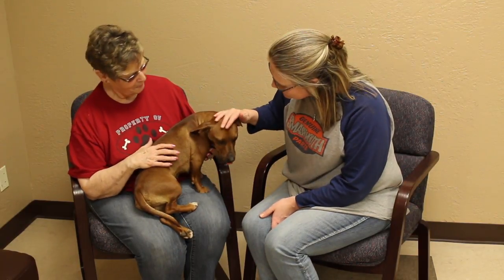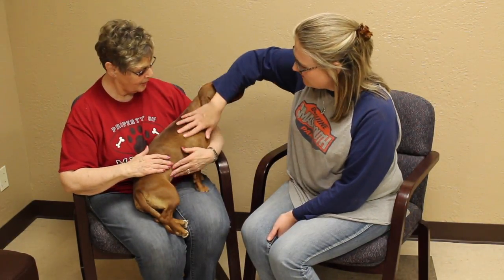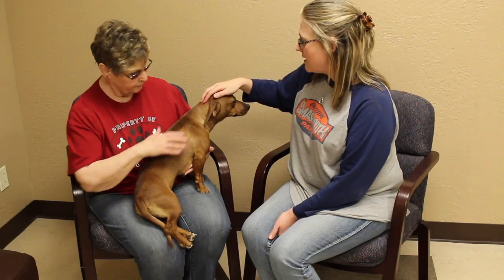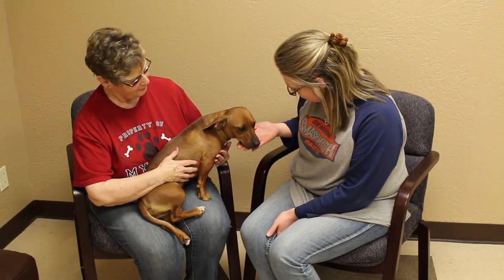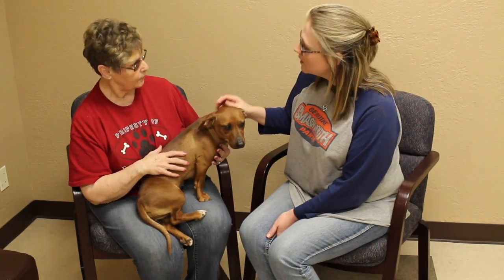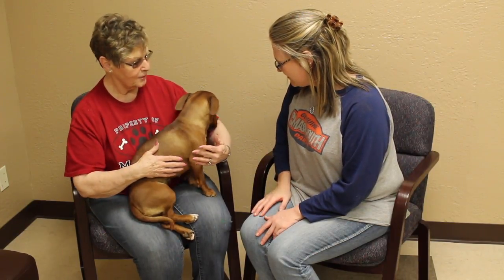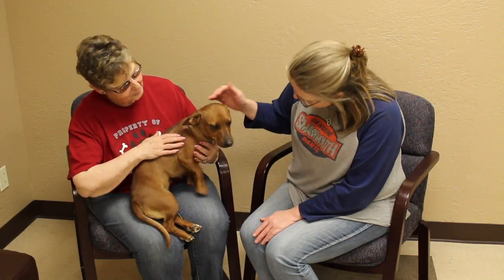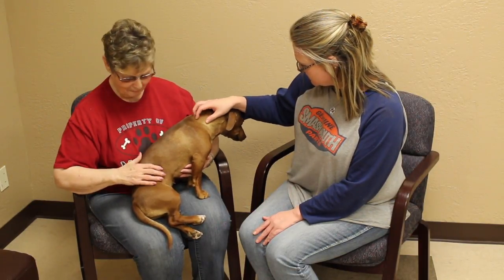Beautiful Cinnamon Needs a Beautiful Home